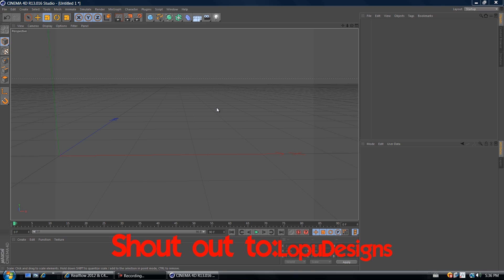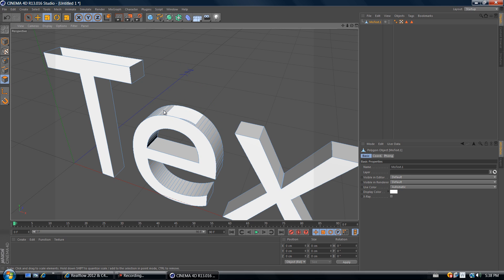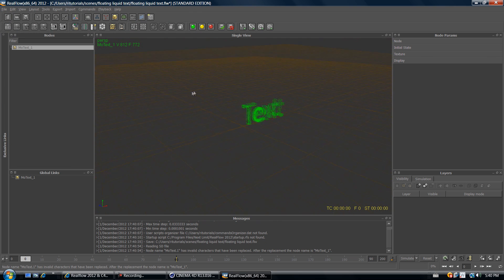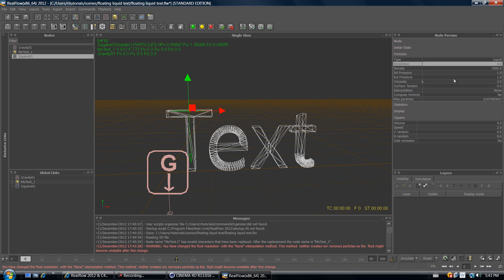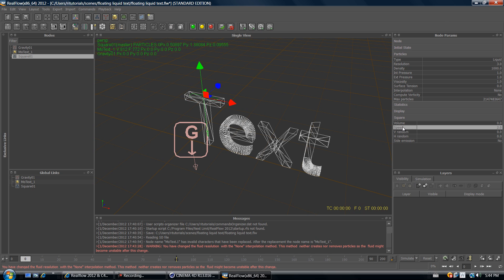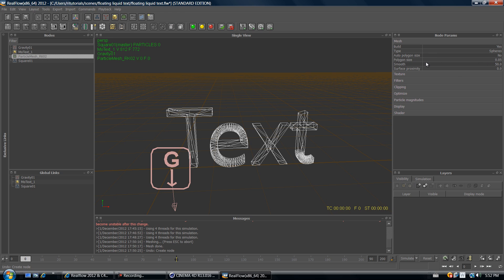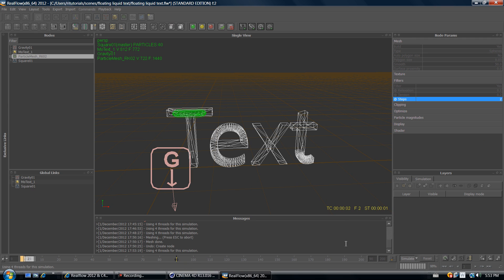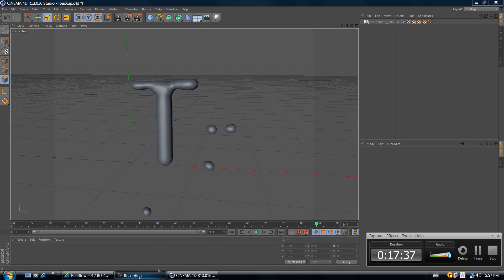Floating Liquid Text - Tutorial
In this tutorial i will show you guys how to create a floating liquid text using cinema 4d and realflow 2012.